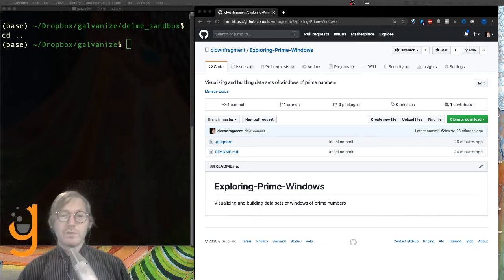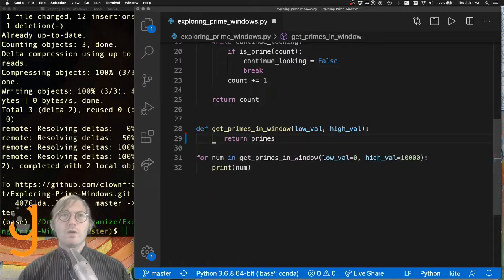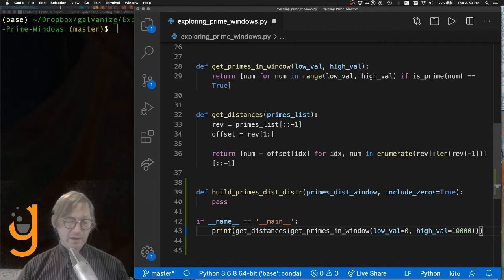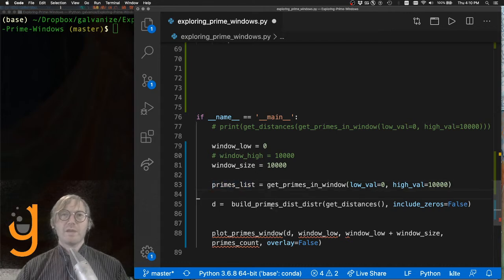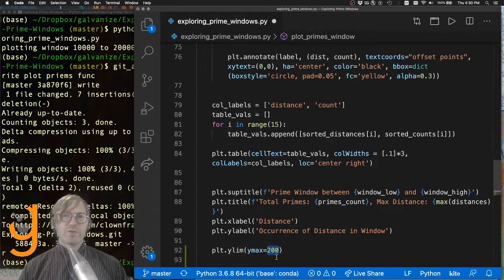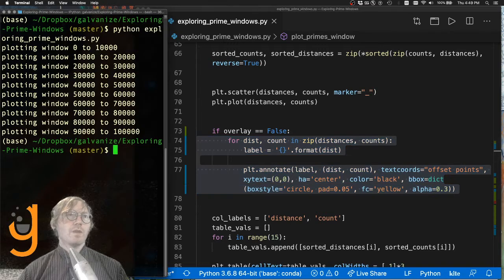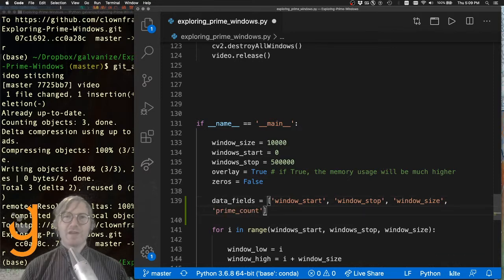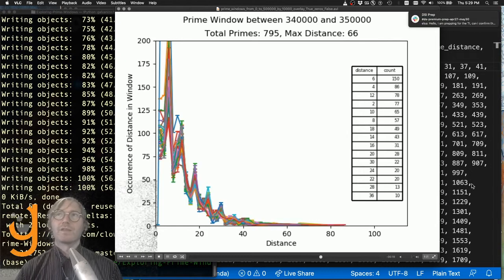Exploring Windows of Prime Numbers using Python -- Latent Topics in Data Science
In this livestream, Tovio Roberts codes an exploration of windows of prime numbers.

For the code, see:
   GitHub: